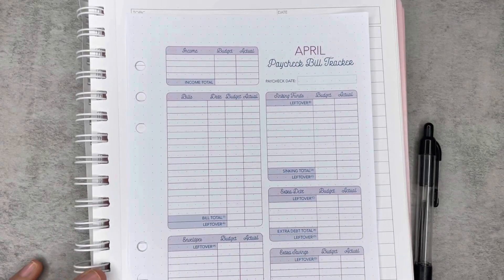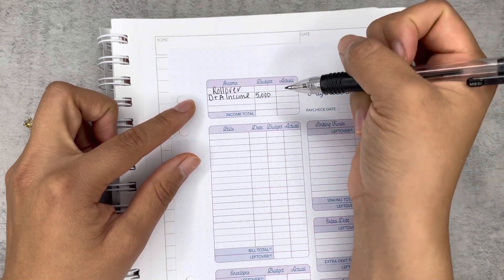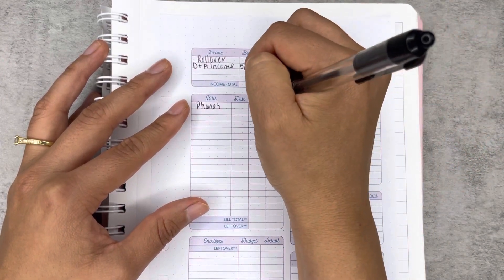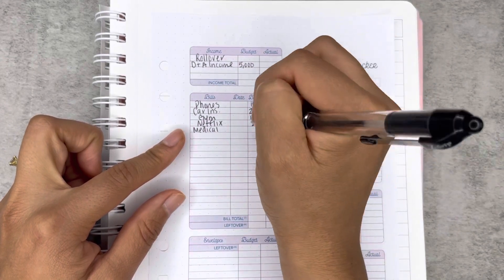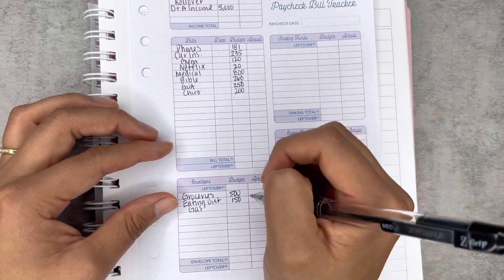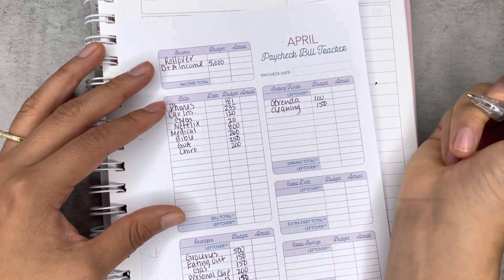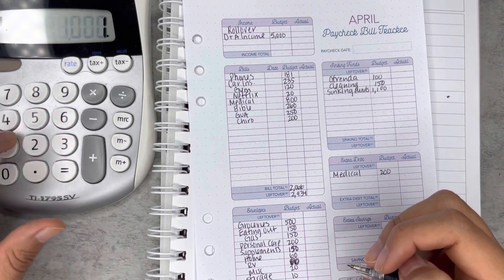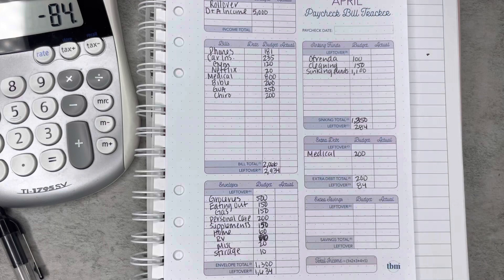April 2023 Budget | Self Employed | Small Business Owners | Bay Area | Millennial Money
Finally, our April budget. We were able to pay off a medical bill last month which frees up money for our sinking funds.

Items I am using:

Cash Envelope System Binder from The Ruby Swan Etsy Shop

White Floral Binder, Rose Dashboard & Money Bag from The Average Budget

Cash Tray from Amazon